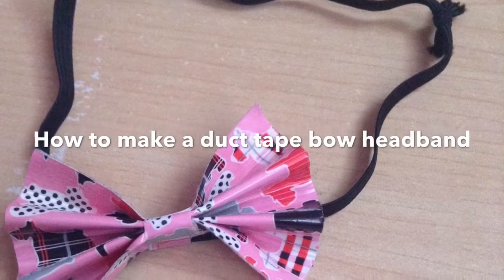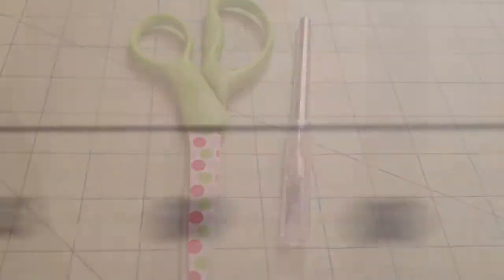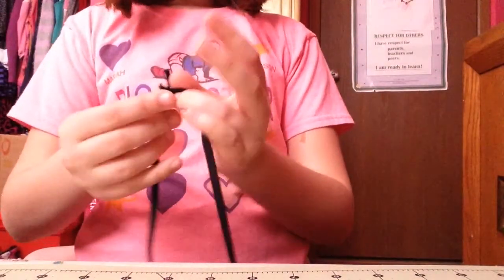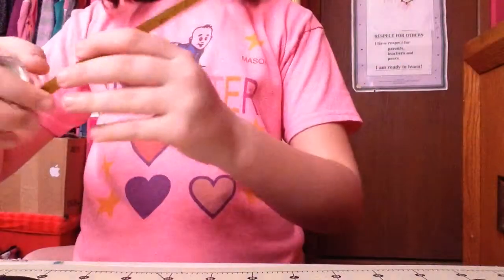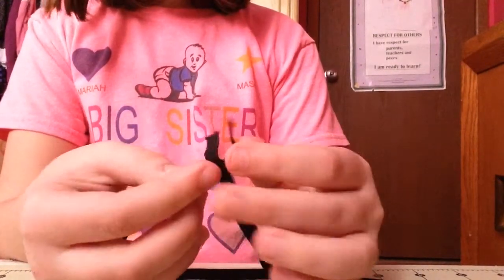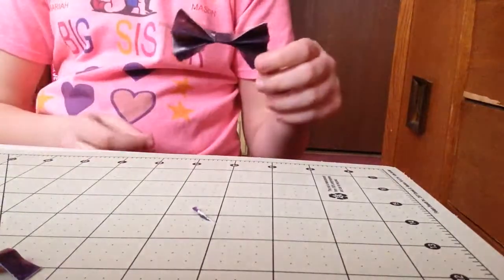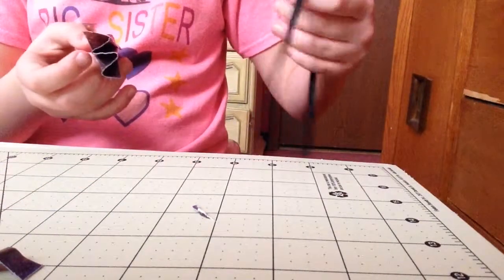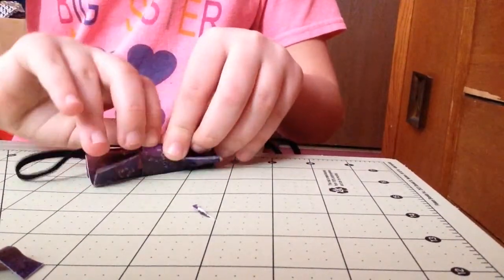How To Make A Duct Tape Bow Headband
Hey guys today I am showing you how to make this really cute bow headband I hope you like it bye ✋ how to make a duct tape bow video ➡️